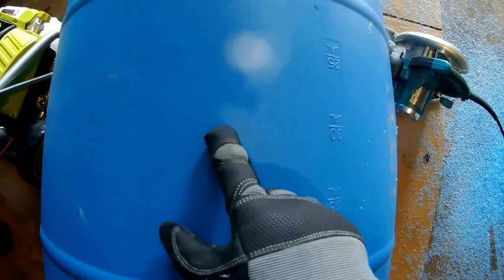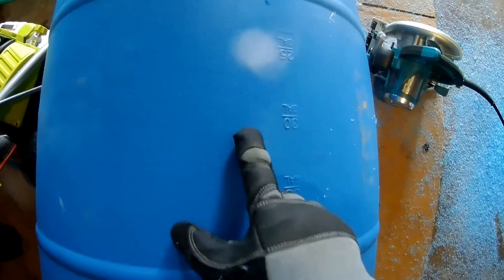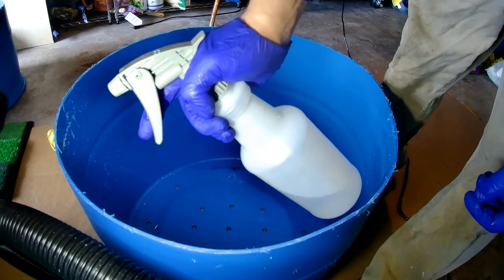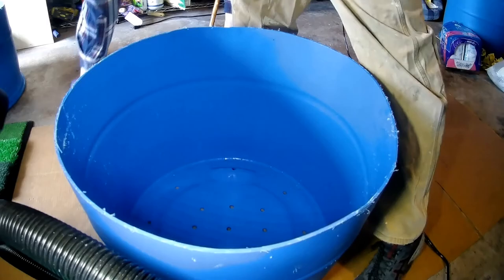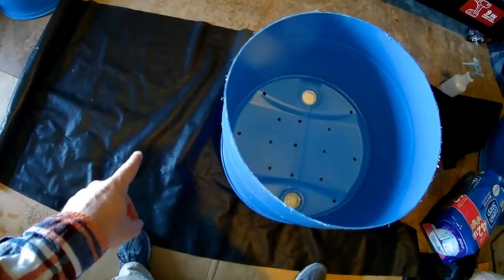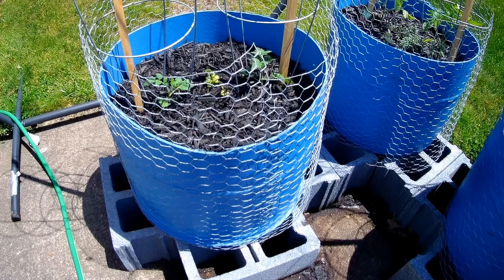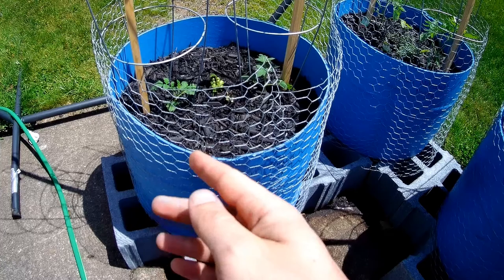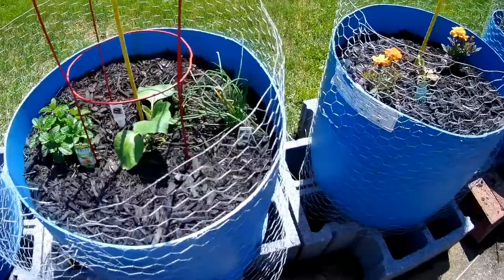Making a container garden out of food safe 55 gallon plastic drums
In this video I will show you how to make a container garden with 55 gallon food grade drums. These can be bought on craigslist for 10-15 dollar each.

Keep a lookout for an upcoming video where I install my irrigation set up.